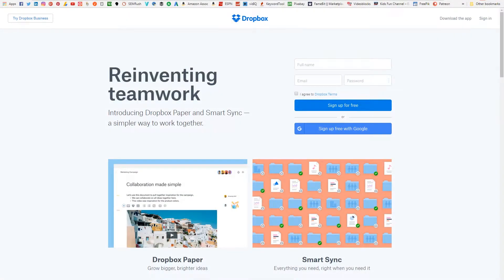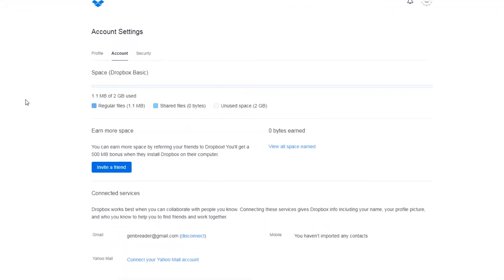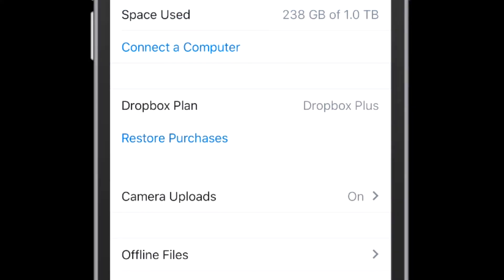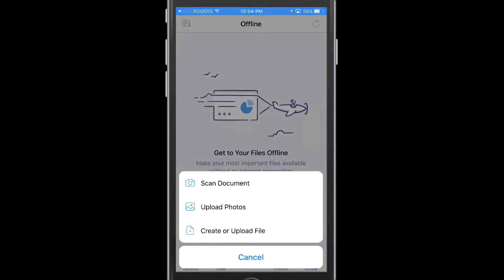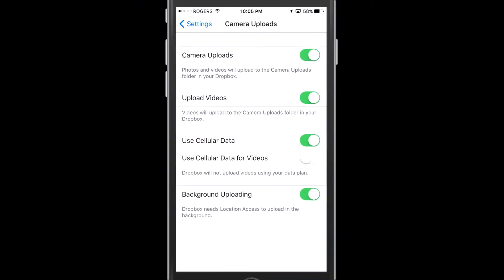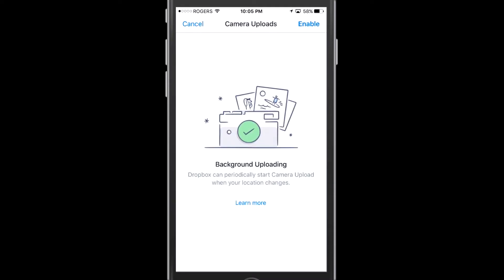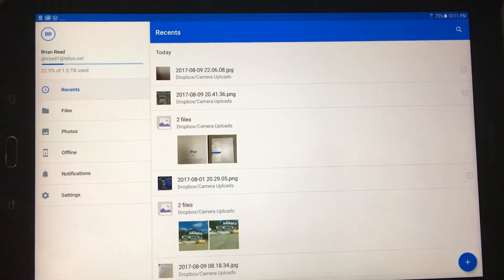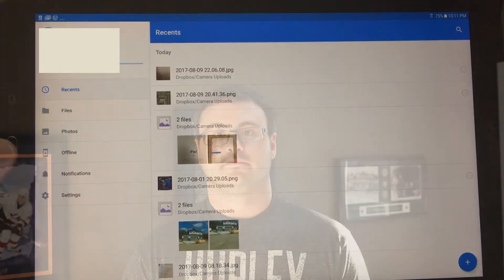Save iPhone and Android Photos Instantly with Dropbox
No, I'm not selling Dropbox to you. In this video, I help you save iPhone and Android photos automatically.  I explain how to automate your life by ensuring that all of your phone and tablet pictures on iPhone and Android are saved without you having to do anything other than take the pictures.  Your pictures will instantly upload to the cloud and you won't have to worry about hard drive space any more.

I go through the PC/Mac signup of a dropbox.com account and then explain how to get free space on the system.  I also explain the difference between a free account and a paid account and what you get for that (It's 1 TB for $99 USD).

Once I'm done with the computer process, I show you how the iPhone and Android applications work.  In each one, I show you how to set the application settings such that your photos and your videos upload automatically and even in the background while your iOS or Android device sits idle.

By the end of this video, you shouldn't ever have to think about managing your iPhone or Android phone/tablet photos or videos again.  Your biggest worry will be how to sort through all those great family photos and videos that you've saved.